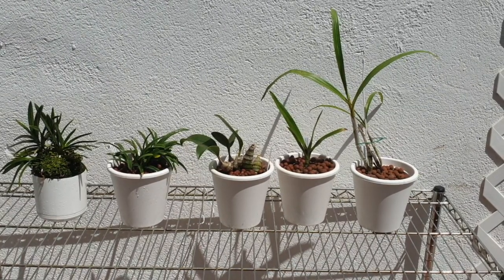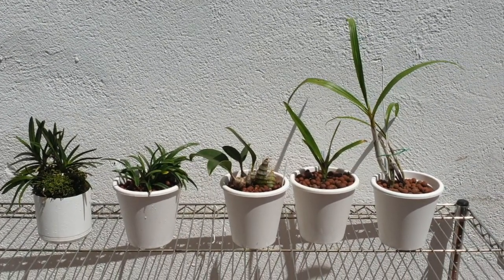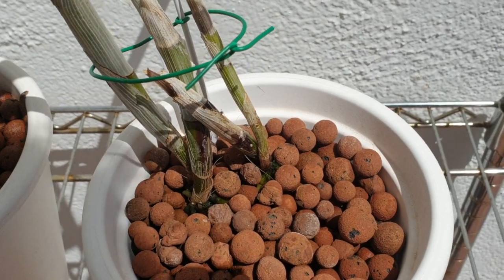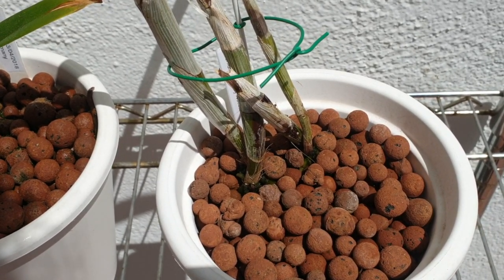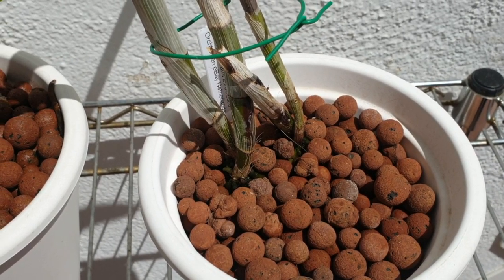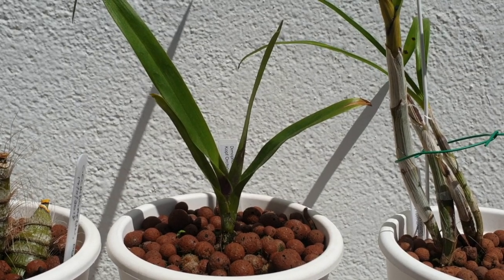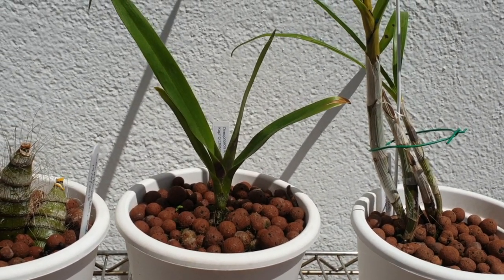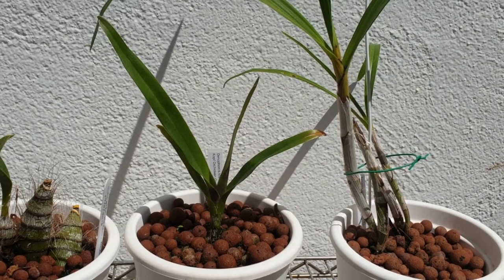Introduction to The Oddballs - The QUERKY & The CURIOUS Orchids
A quick lock at my FUNKY orchids! The ones that look different and stand out of the 'crowd' within my collection. Do you grow any of the orchids, I have shown in this video? Have they bloomed for you yet? :))
TIMESTAMPS:
00:00 - The Oddballs
01:00 - Ansellia africana
02:38 - Demophorcis lowii
04:08 - Dendrobium munificum (Inobulbom munificum)
05:48 - Tetratonia Dark Prince
07:43 - Neofinetia falcata
My environment:
Mediterranean climate, hot summers and mild winters
45% - 85% humidity, with regular airflow
Intro / Altro Image:   Bodum.westernscandinavia.org
Orchid growing supplies:
                                  Seramis
                                  150 Winter, RO Water and KelpMax only